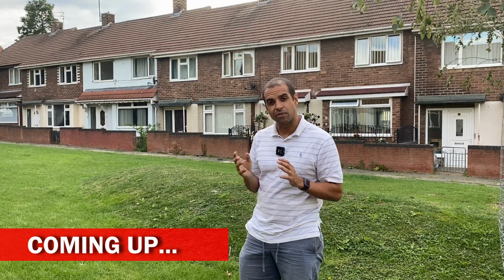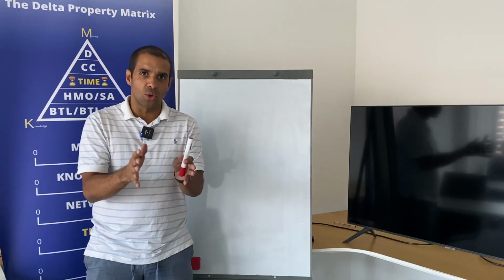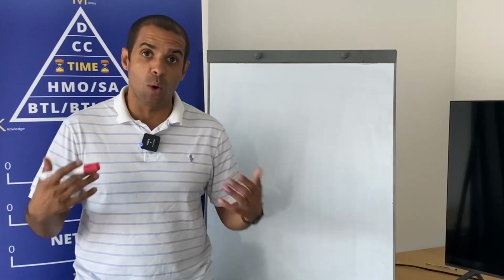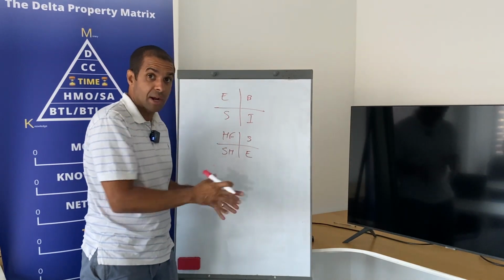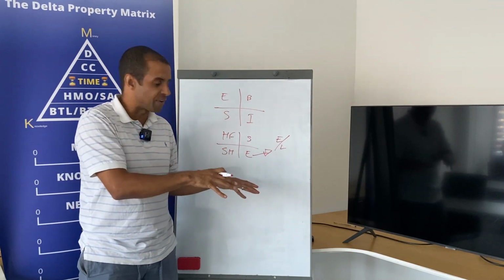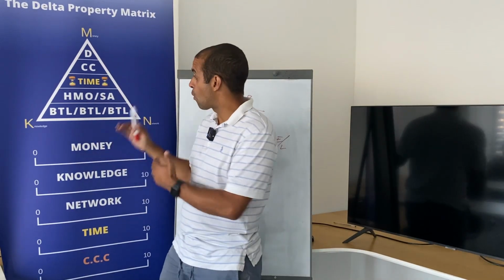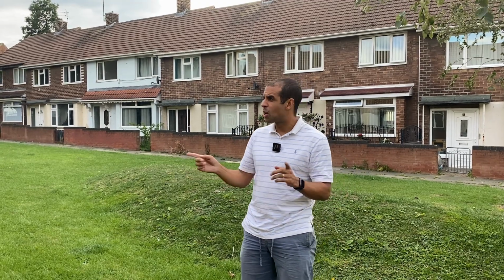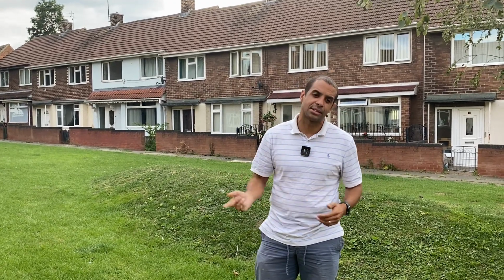Do this before crash: Beginner's Property Investing Guide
Beginner's Property Investing Guide

(Vid)
Harvey The Remote Property Investor

Harvey's flagship property strategy is Remote Buy Refurb Remortgage.